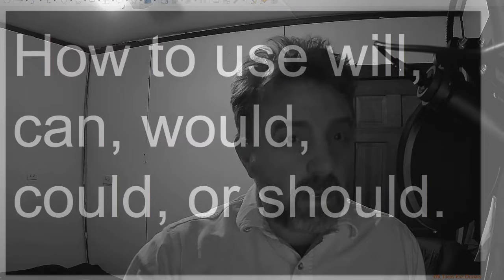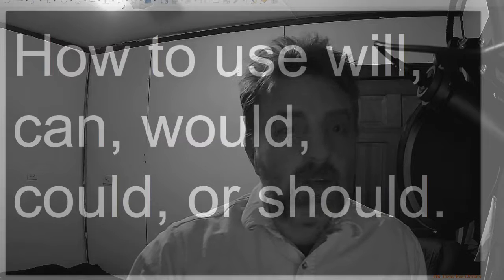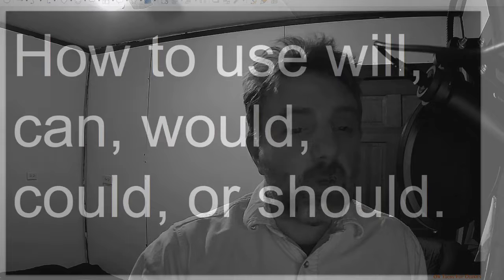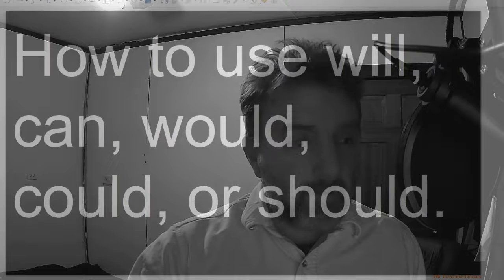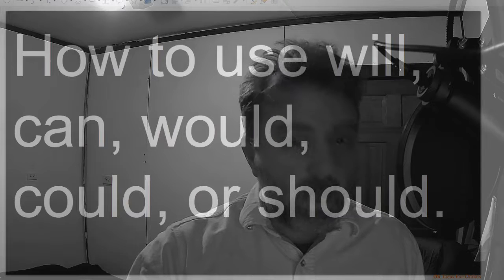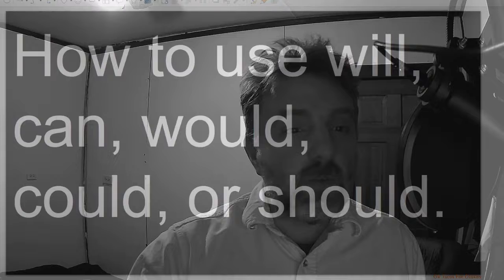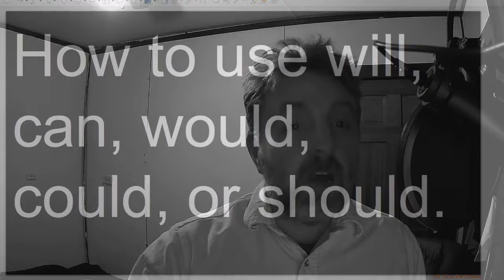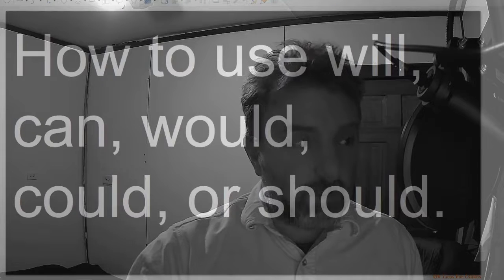Will, Can, Would, Could or Should proper use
Sentence examples for how to use will, can, would, could, or should.